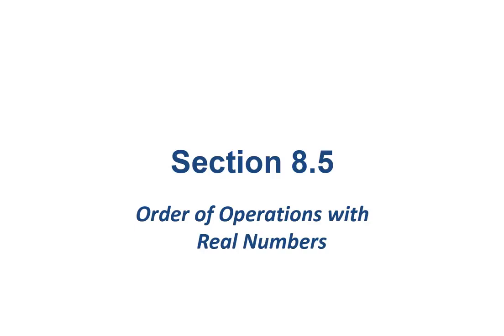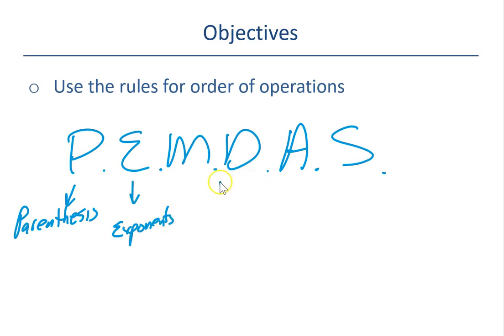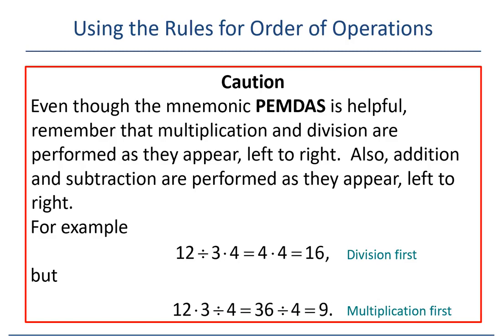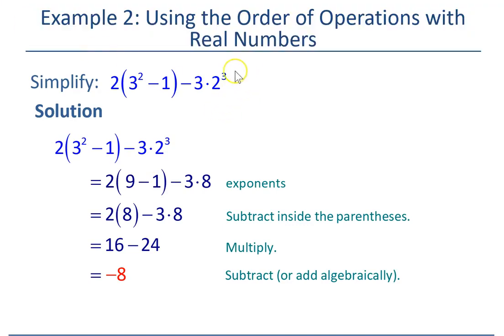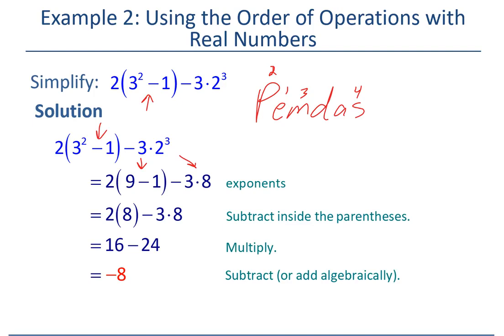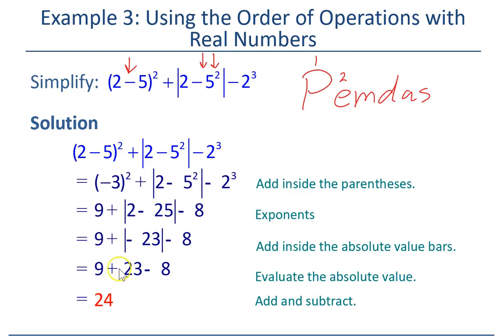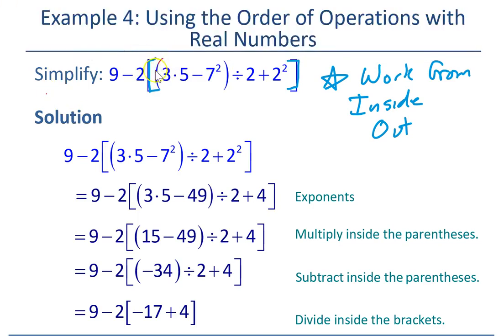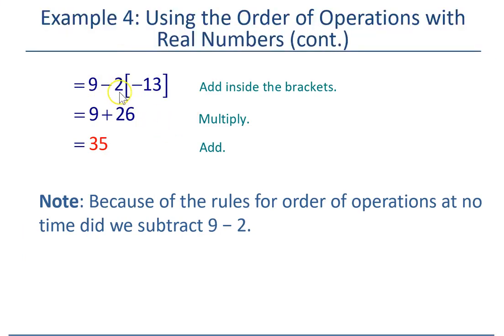8.5 Order of Operations with Real Numbers